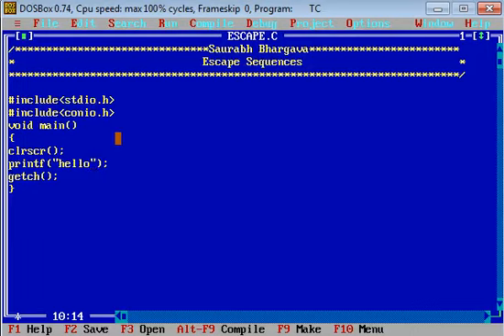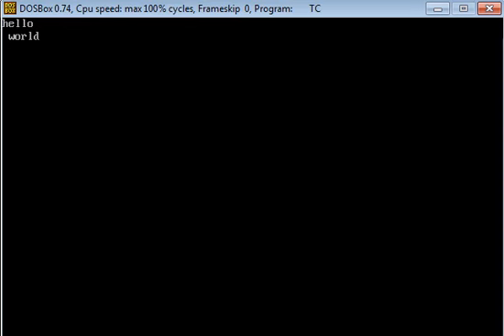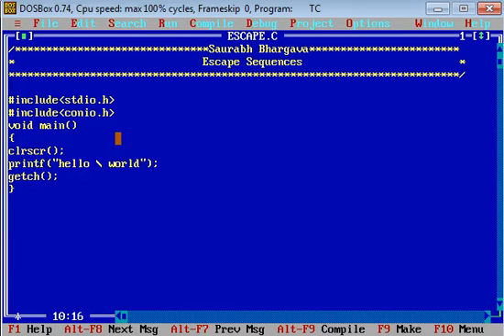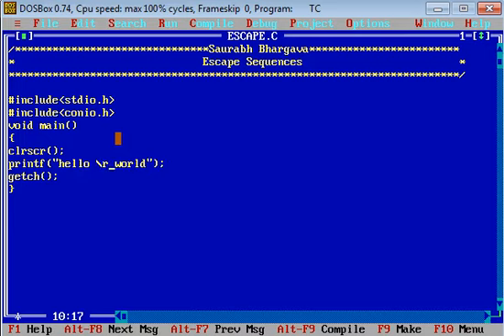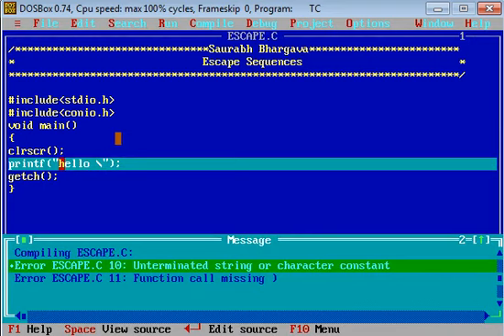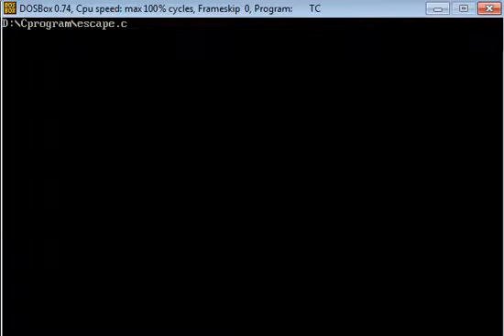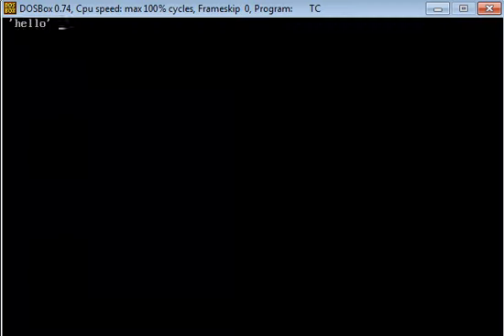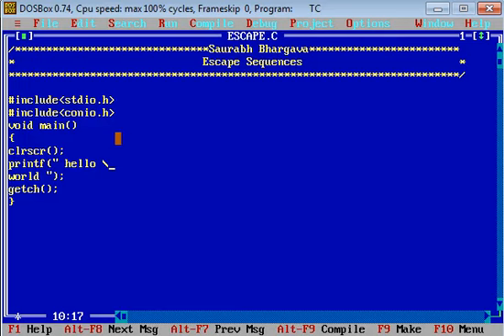C Programming Tutorials: escape sequence program by Saurabh Bhargava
How to use escape sequence in C programs?